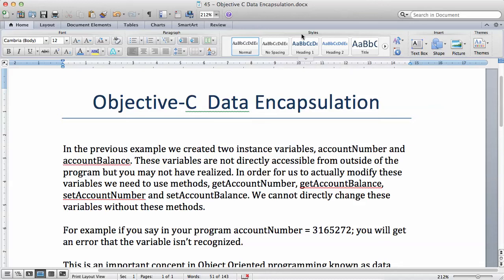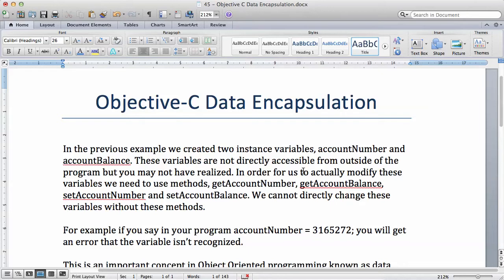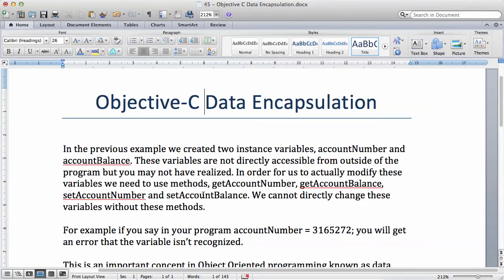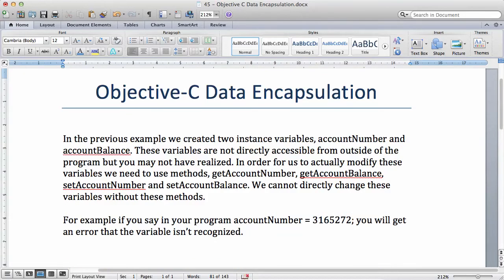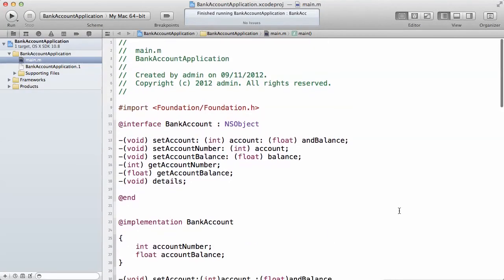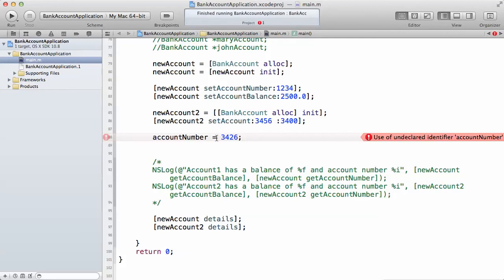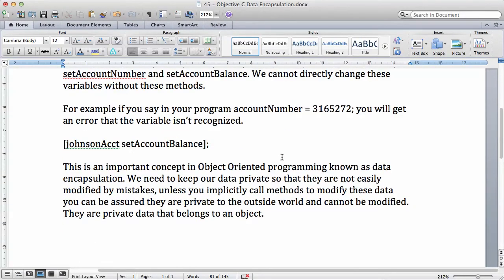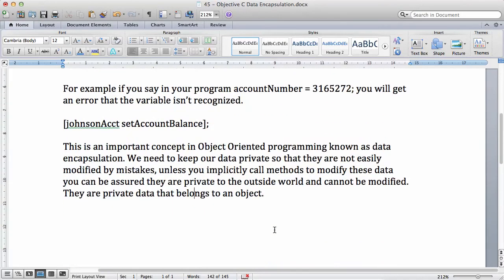Objective C Tutorials 47 Data Encapsulation in Objective C